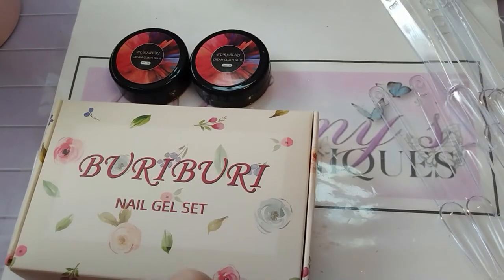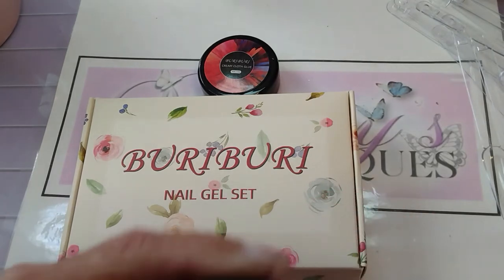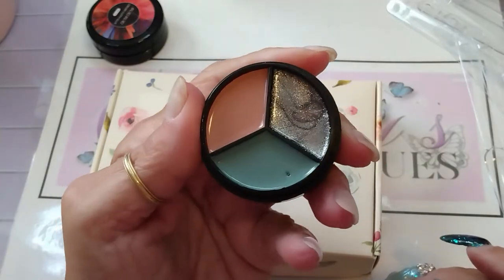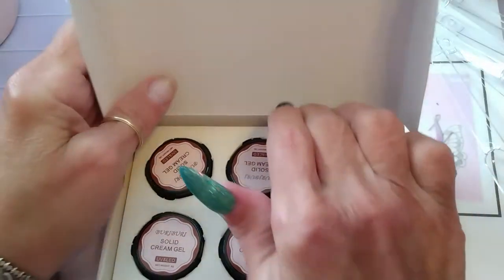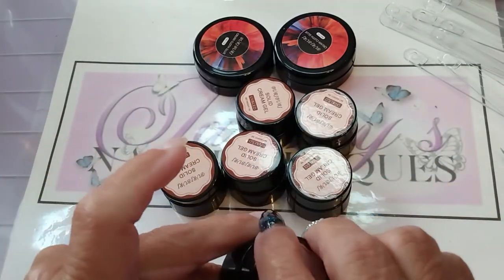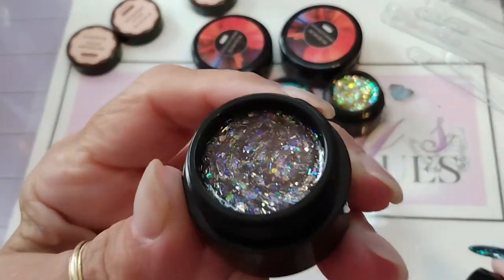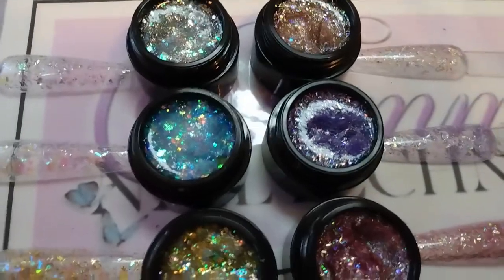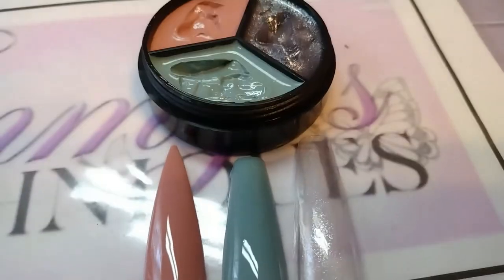BURI BURI PR UNBOXING AND SWATCH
BURI BURI PR From Amazon and swatching!  Please follow the links below for purchasing their products!